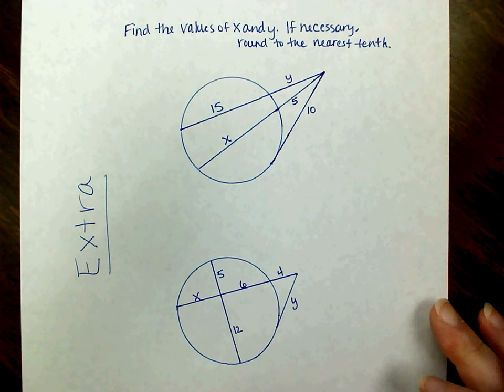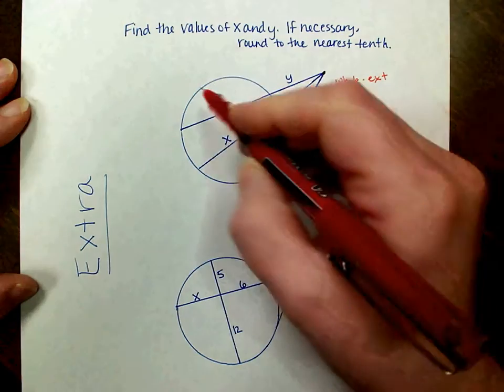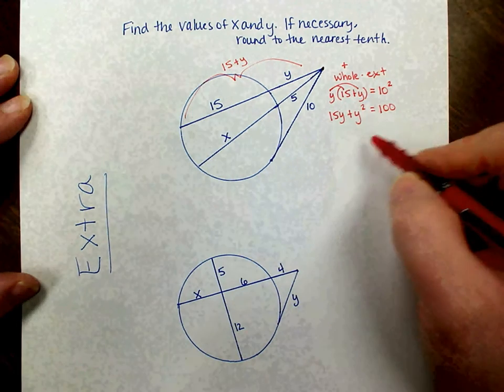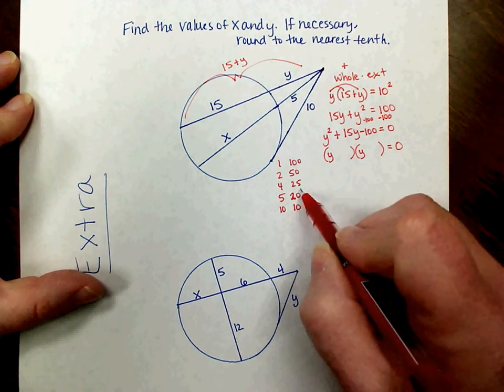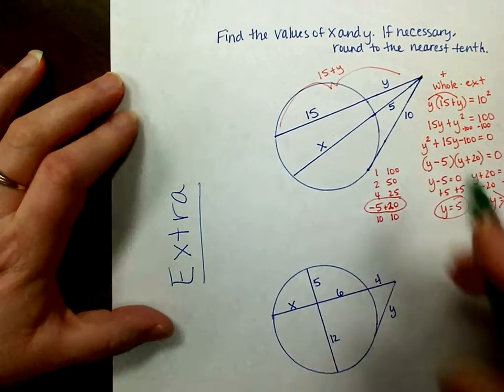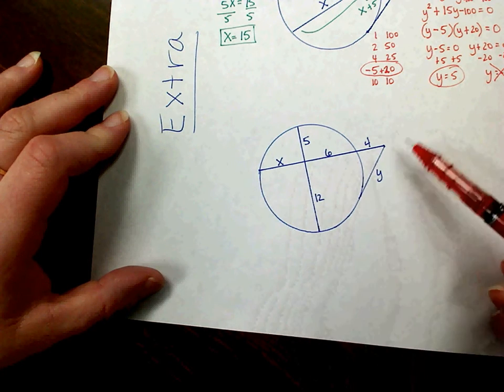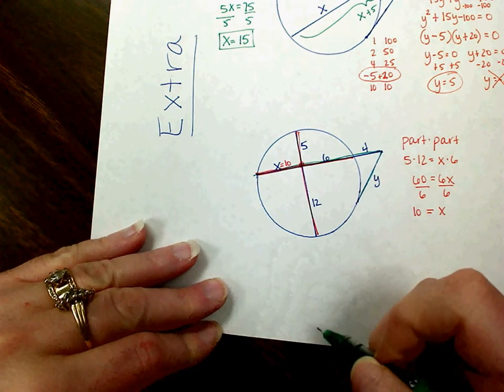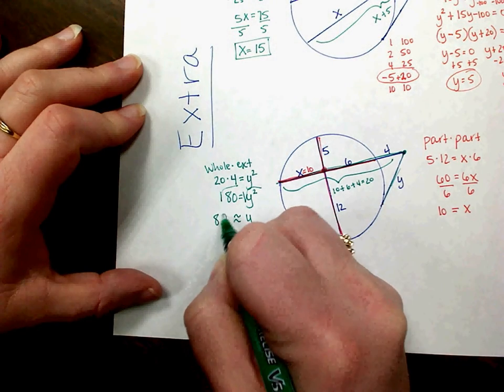U3T2 SG EXTRA problems